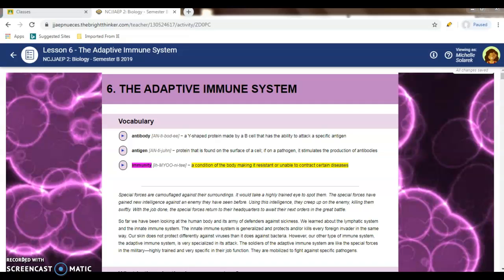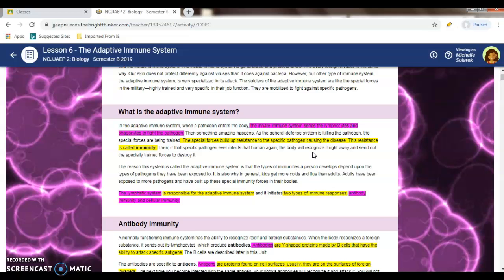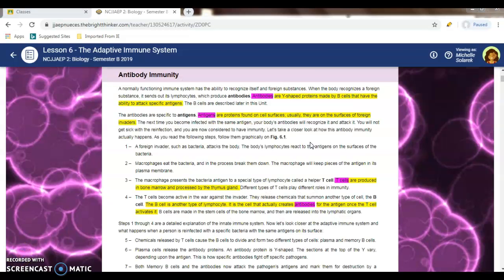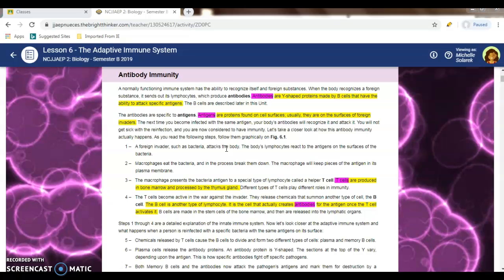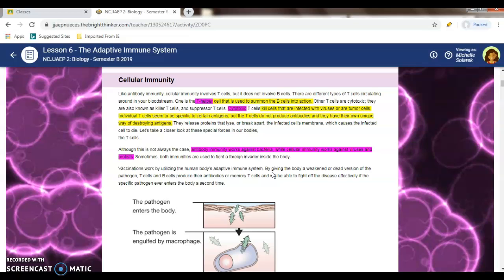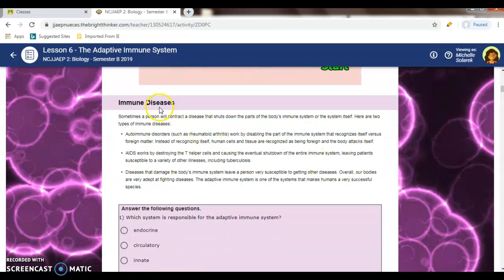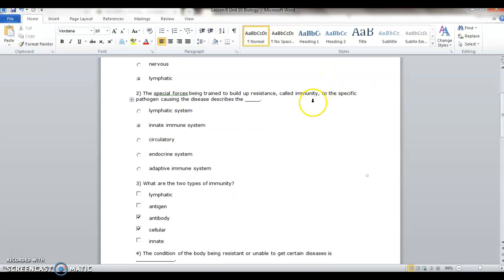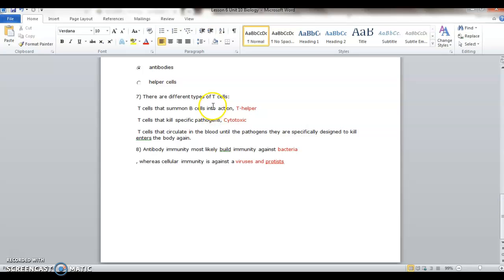Biology: Unit 10 Lesson 6